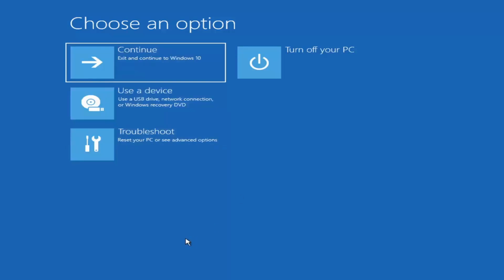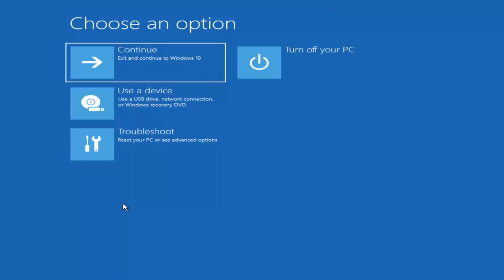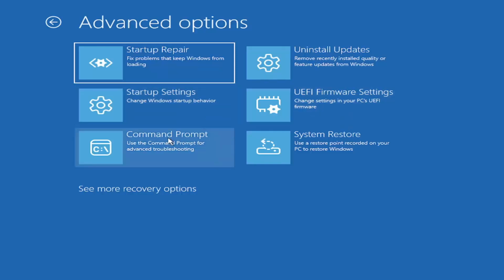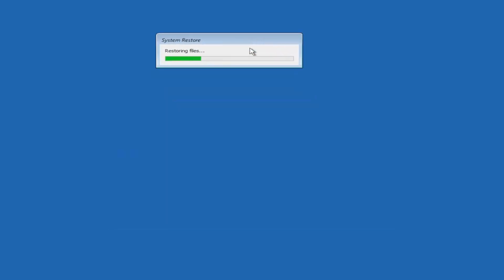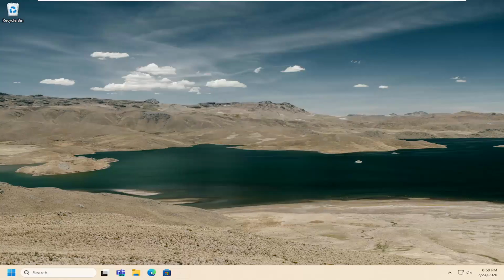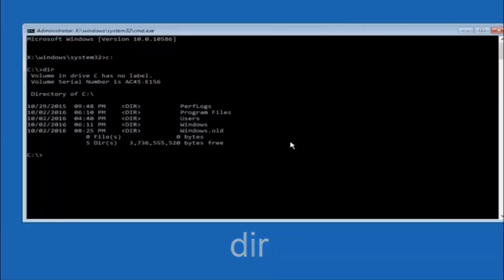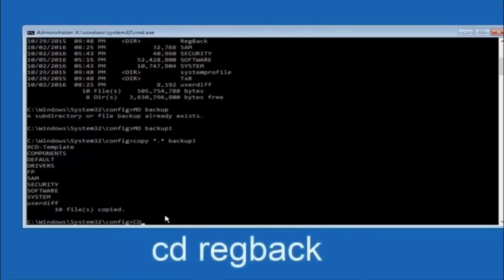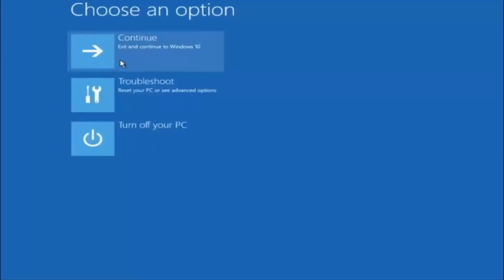How To Fix Blue Screen on Acer Nitro V 15 [Solution]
If your Acer Nitro V 15 is experiencing a blue screen error, this video tutorial discusses the topic and explores the common reasons why Windows may unexpectedly stop working. Blue screen errors can occur because of driver conflicts, corrupted system files, software compatibility issues, or hardware-related problems that affect overall system stability. This tutorial is designed to help viewers better understand the Acer Nitro V 15 blue screen issue without focusing on a specific repair method. It is a useful resource for users researching BSOD errors and Windows troubleshooting information.

Issues addressed in this tutorial:
How To Fix Blue Screen on Acer Nitro V 15

This video provides an overview of the Acer Nitro V 15 blue screen problem without walking through the repair process, making it helpful for users who want to understand the issue before exploring solutions. It covers Windows stop errors, unexpected crashes, and system stability concerns while focusing on the possible causes behind these problems. Viewers can gain a better understanding of the factors that may contribute to recurring BSOD errors on the Acer Nitro V 15. The tutorial is intended for anyone looking to learn more about laptop performance, Windows errors, and troubleshooting topics.